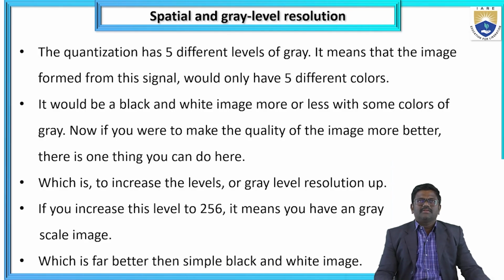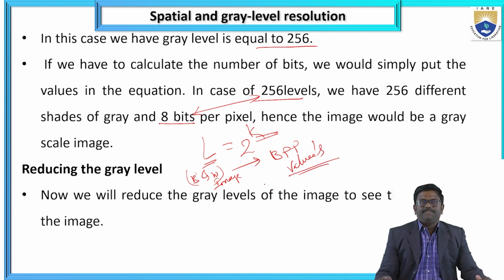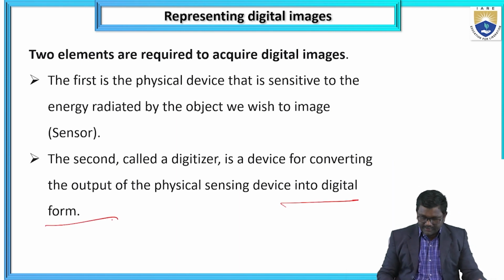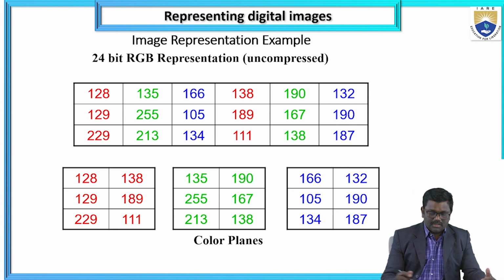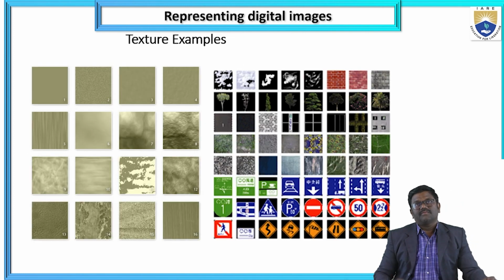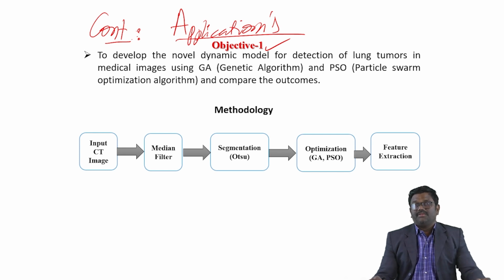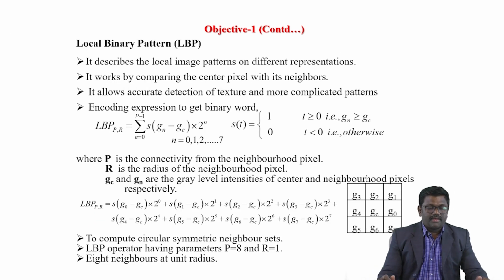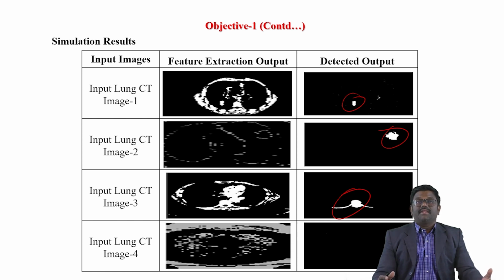Representing Digital Images by Dr. B Polaiah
Representing Digital Images by Dr. B Polaiah | IARE

Telangana, India.